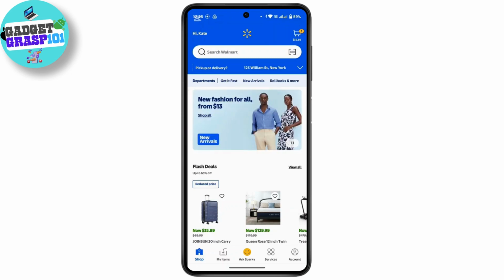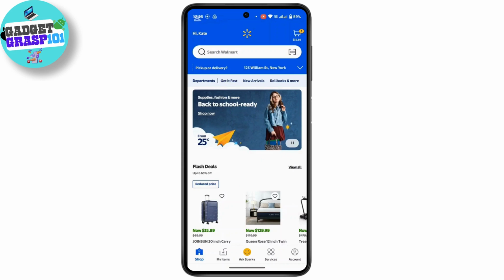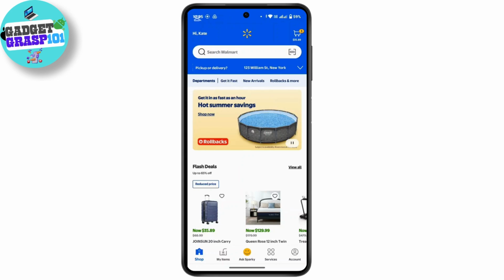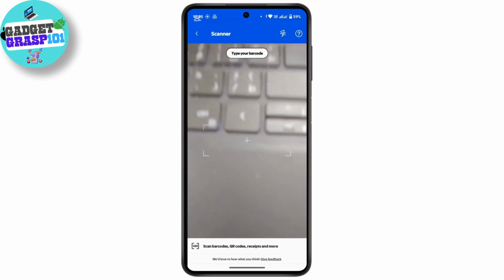How to Use Walmart Price Scanner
How to Use Walmart Price Scanner (2025)! Want to learn how to use the Walmart price scanner to check prices quickly and easily? This video will guide you through the steps on how to use Walmart’s price scanner effectively. Whether you’re asking, "How do I use the Walmart price scanner?" or need help navigating the scanner features, this tutorial has you covered. Learn how to scan items, compare prices, and make smarter shopping decisions. Watch now to see how you can use the Walmart price scanner today!

Timestamps:

00:00 How to Use Walmart Price Scanner
00:10 How Do I Use the Walmart Price Scanner?